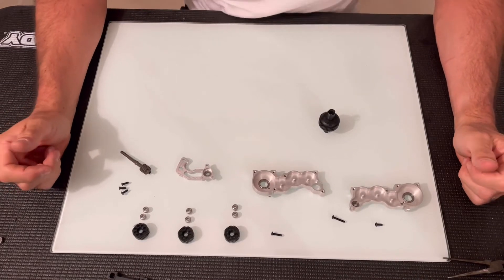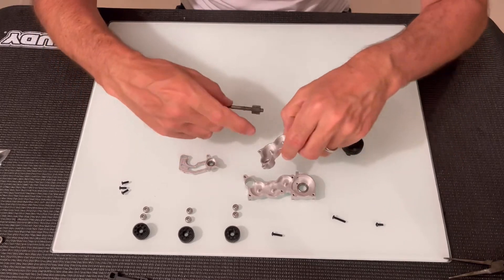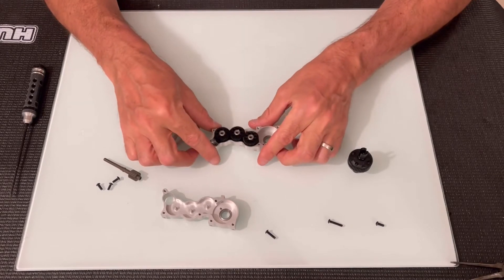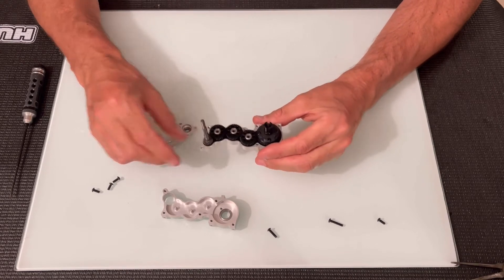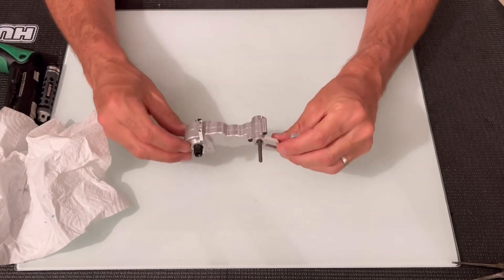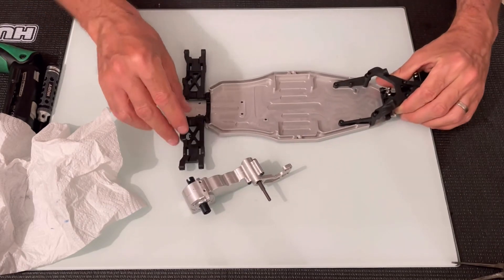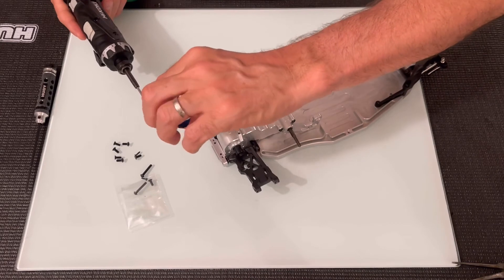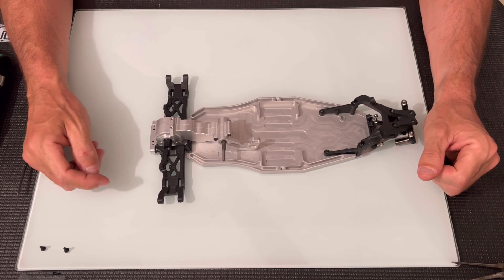Willspeed RF2 - Gearbox Build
In this video I walk you through the construction of the Willspeed RF2 gearbox